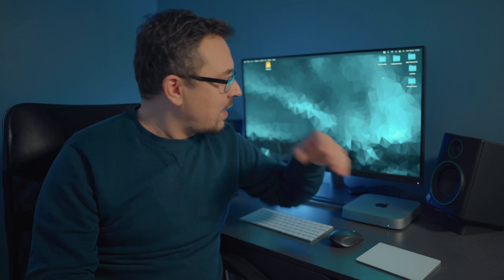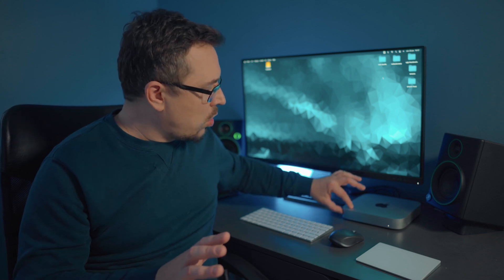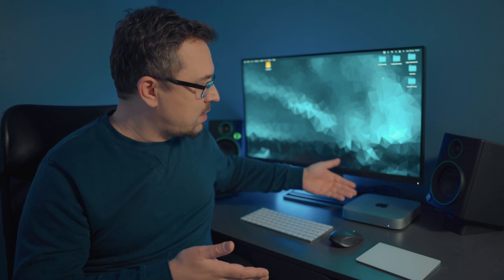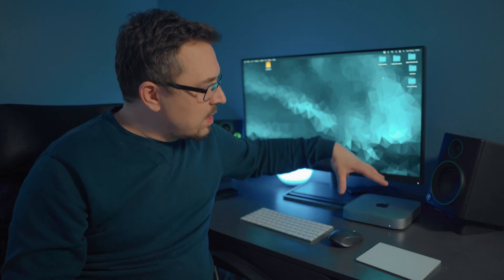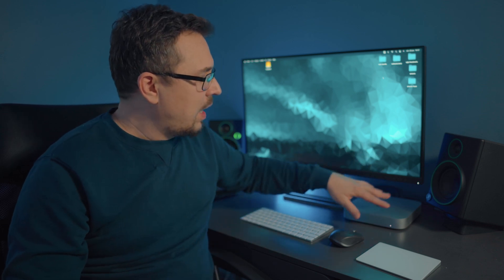I Regret What I Said About Mac Mini M2 Pro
In this video I wanted share why I Regret What I Said About Mac Mini M2 Pro.

ALL MY GEAR ➥

MY COMPUTER SETUP:
💻 Mac mini
📹 External SSD
⌨️ Keyboard 1
⌨️ Keyboard 2
🖱️ Mouse 1
🖱️ Mouse 2
🛋️ Desk light

MY YOUTUBE GEAR:
📸 Favorite lens
💾 Memory card